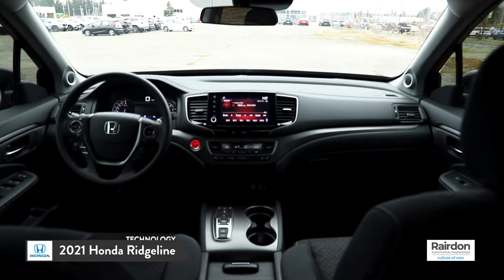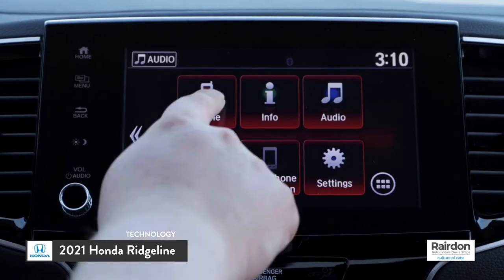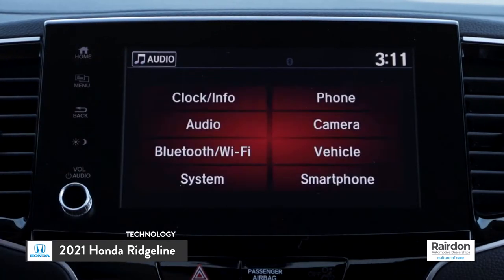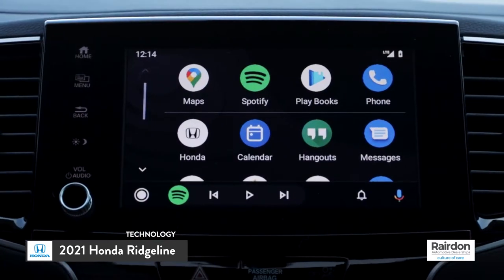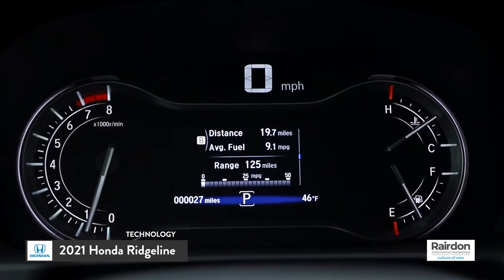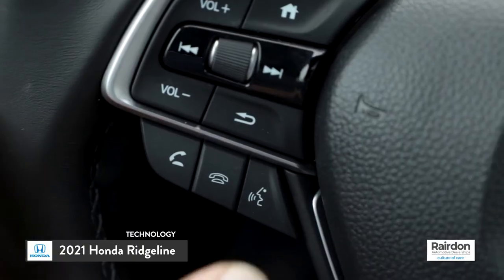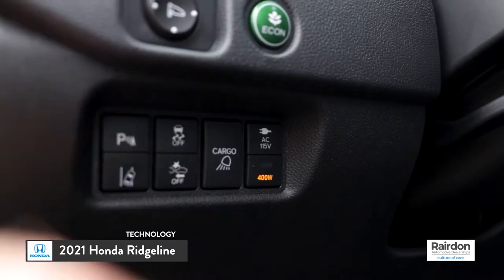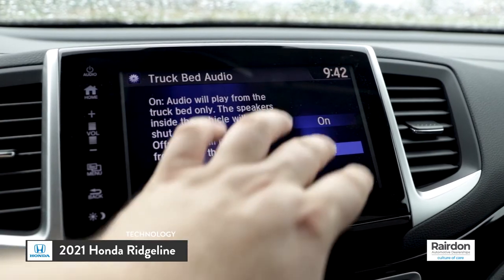2021 Honda Ridgeline Model Review | Technology Features | Rairdon Automotive Group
In this episode of the 2021 Honda Ridgeline vehicle feature series, we discuss the multitude of technology featured on Honda's award-winning mid-size pickup truck.